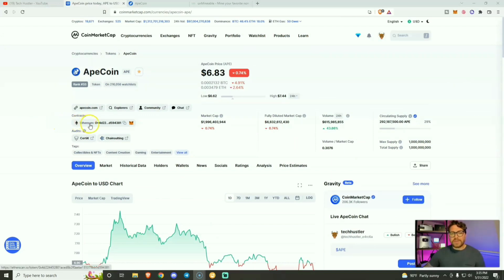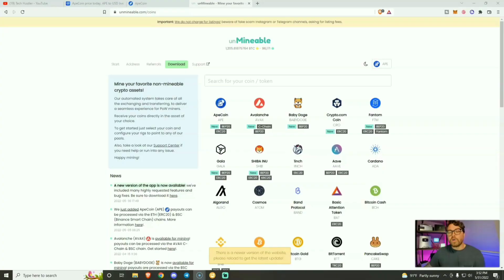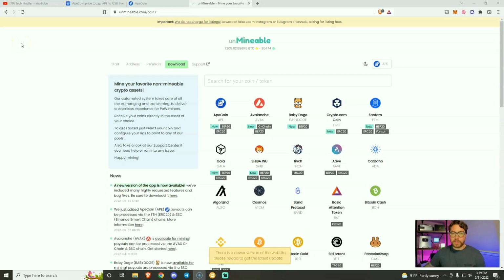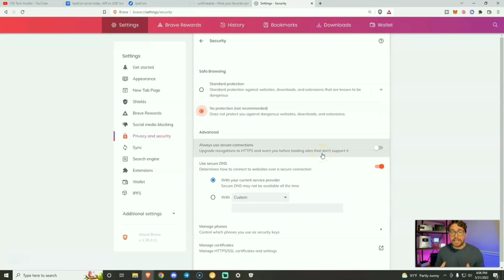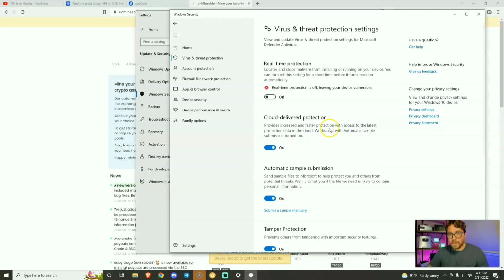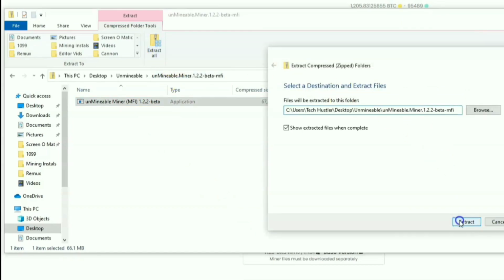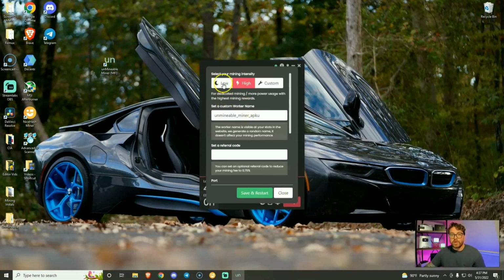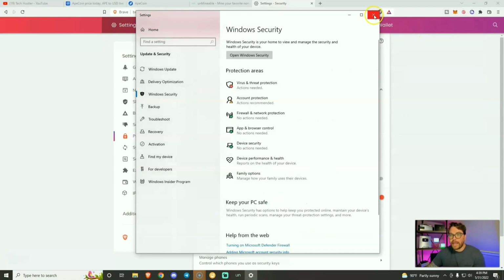How To Mine ApeCoin On Any Computer (PC & Laptop) | Step By Step Guide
*Beware of spammers, scammers and imposters in the comments.

Remember to use this code to save .75% on mining fees.
rzbj-zzz3

How to mine apecoin on any pc or laptop!
A step by step guide to using unmineable.
Mine 70 different cryptocurrencies.

Okley Dokley Tech Hustler here, in today's YouTube video we will go over how to mine apecoin on any computer with unmineable. You can mine apecoin on multiple pc's and laptops to get to a cashout quicker. You can even use unmineable to mine apecoin on your GPU.  Unmineable allows you to mine on older pcs and laptops that might just be sitting around collecting dust. With unmineable you can run multiple computers at the same time to mine you favorite token out of the 70 that they offer. This is a great way for a beginner to get into mining.

rzbj-zzz3

My Apecoin address
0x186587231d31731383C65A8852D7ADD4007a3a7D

I very much appreciate the use of my links. I do YouTube full time as the career. All commission supports my family and I and motivates me to wake up everyday and keep making videos! Thank You!